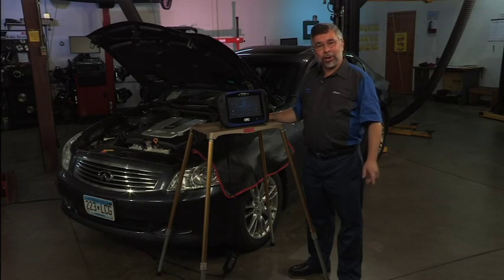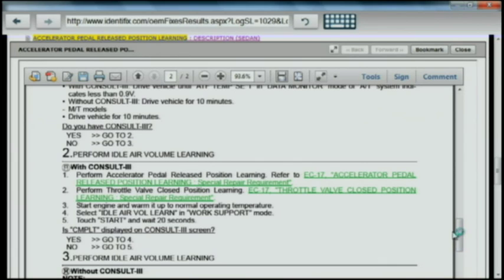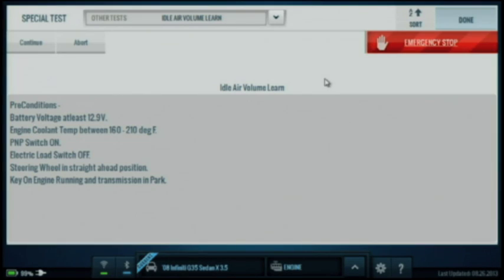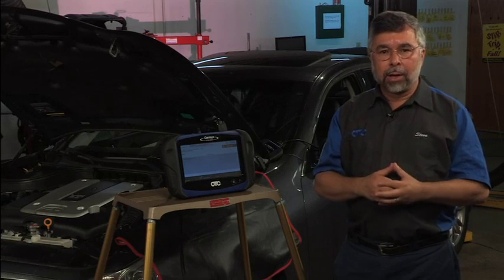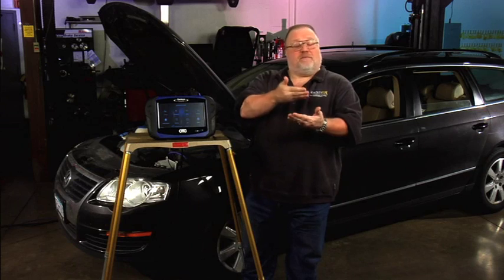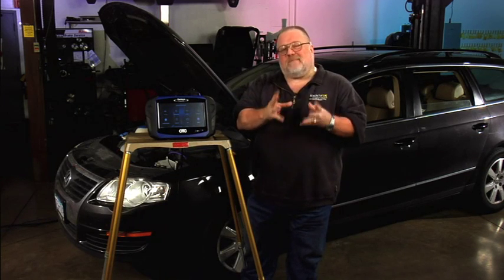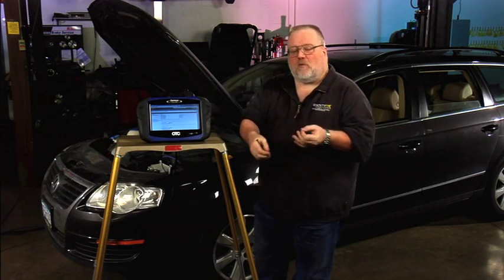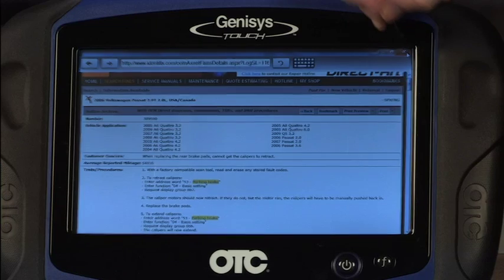Genisys Touch Webinar - Fix Faster at the Fender - Part #2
You see these issues all the time. From diagnosing misfires to the A/C compressor clutch not engaging, to servicing the electronic parking brake on European models, you need the tools and information to get these jobs done with speed, accuracy and confidence.
On October 10th, 2013  OTC® and Identifix® hosted a FREE live web training on how the Genisys Touch diagnostic system can help you save time and drive more profit through your shop without leaving the vehicle!  Hosted by OTC Technical Instructor Steve Zack and Identifix Senior Volkswagen and Audi Specialist Jim Newkirk, this demonstration featured fixes on a Volkswagen, Toyota and Ford.